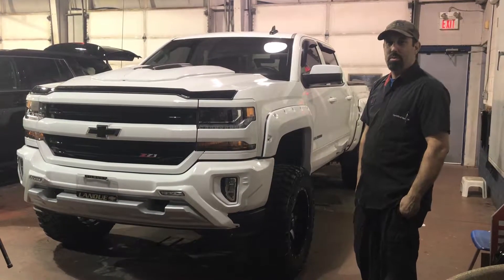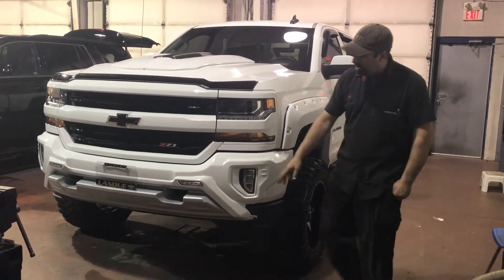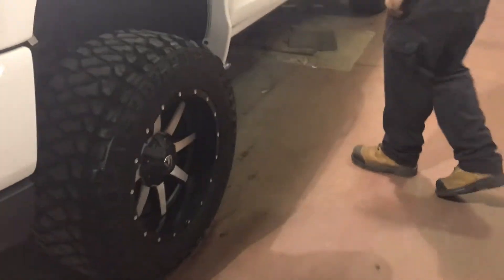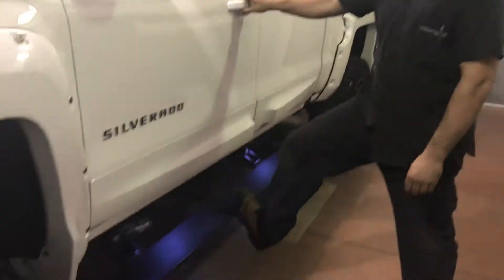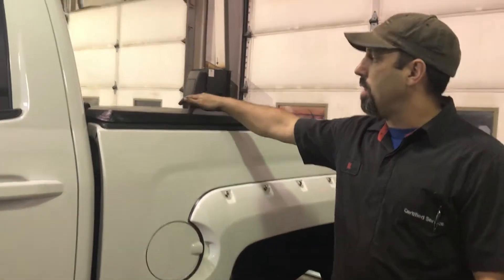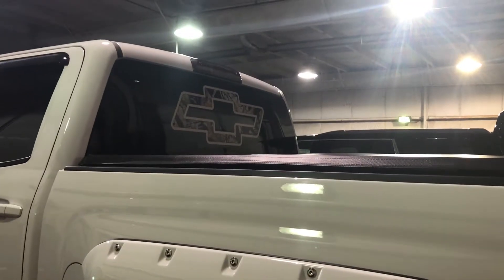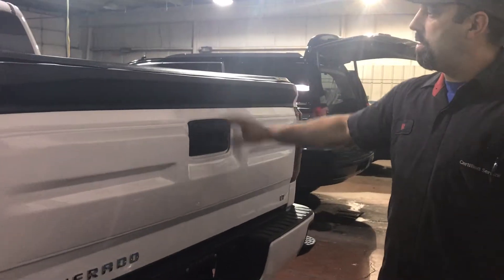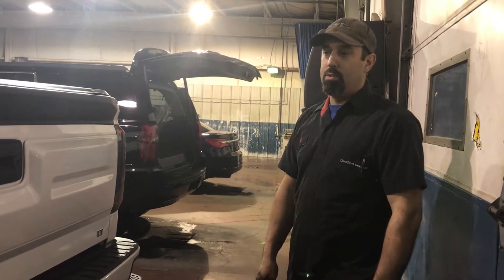2017 Chevy Z71 Customizations | Lanoue Customs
This 2017 Chevy Z71 comes with great customizations completed by Lanoue Customs.

These customizations include:

An Air Design Kit Including Custom:

-Hood Scoop
-Front Bumper
-LED Lighting
-Special Flares
-Fuel Maverick Wheels with 35" Tires
-GM Vent Visors
-Running Boards with LED Lighting
-Tonneau Cover - Available in Hard or Soft
-Black Out Lighting
-Tailgate Customizing

Everything Custom Chevy Happens at Lanoue Customs!

Lanoue Chevrolet
85 Mill St W,
Tilbury, ON
N0P 2L0